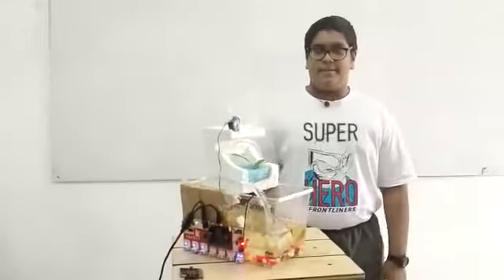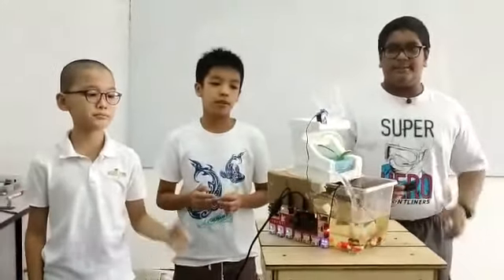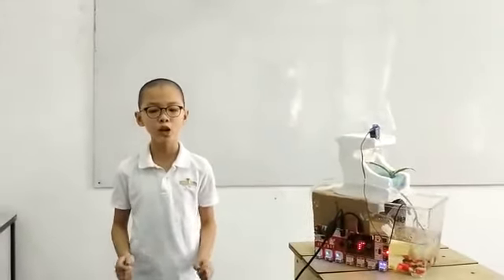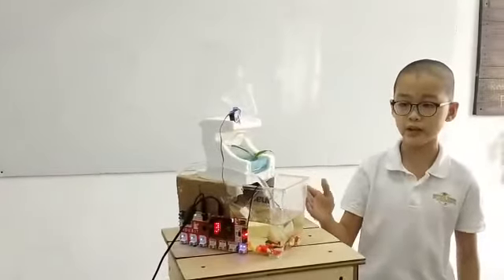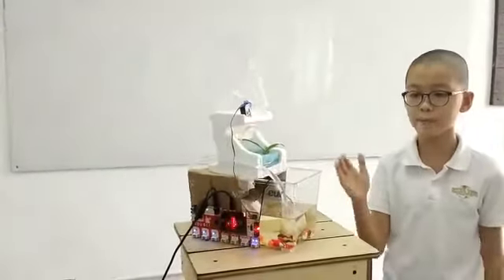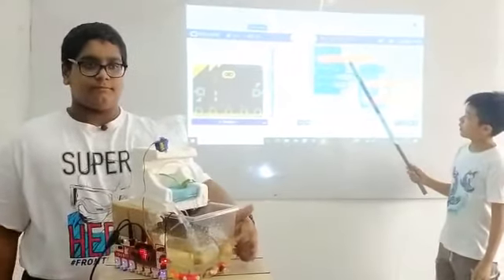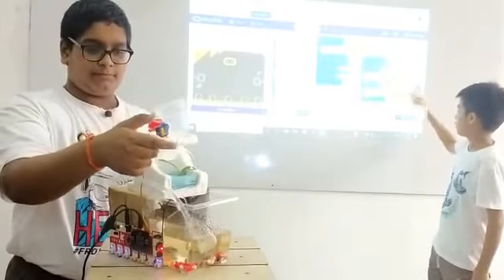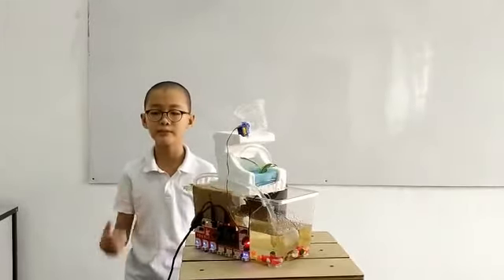Microponics Project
This project is made with Micro:bit, servo motor, water pump & Edu:bit